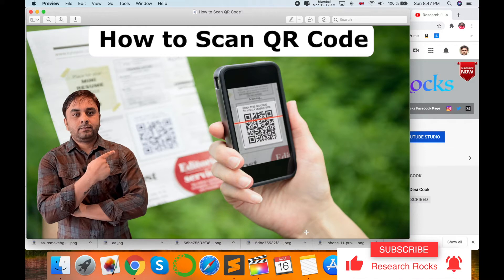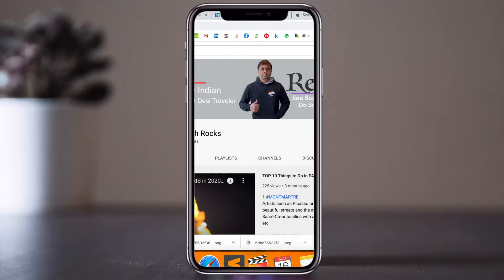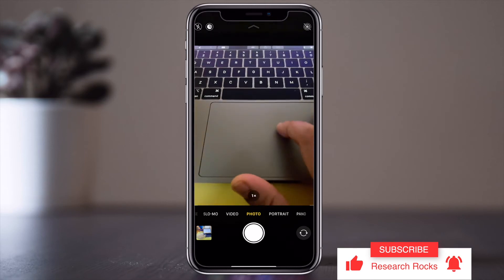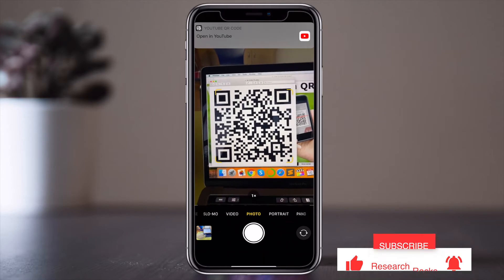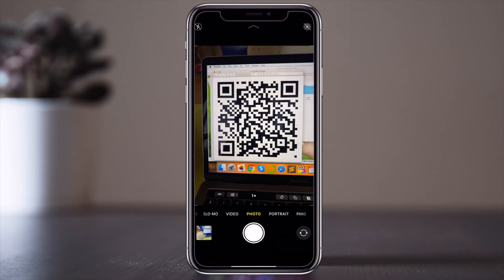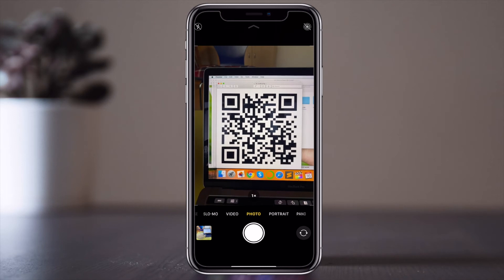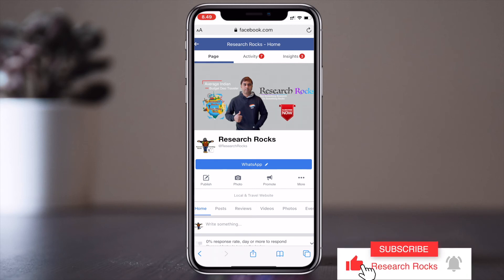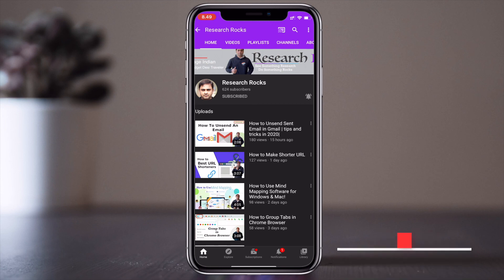How to Scan QR Code on Android Phone in 2025 | Quick & Easy QR Code Scanning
Looking for a quick and simple way to scan QR codes on your Android phone? In this video, we’ll show you the step-by-step process to easily scan QR codes using your Android device, no extra apps required! Whether you're accessing websites, payments, or other useful links, QR codes are everywhere. Learn the latest techniques for Android users in 2025 and make the most of this convenient feature. Watch now to boost your tech skills and make your daily tasks smoother!